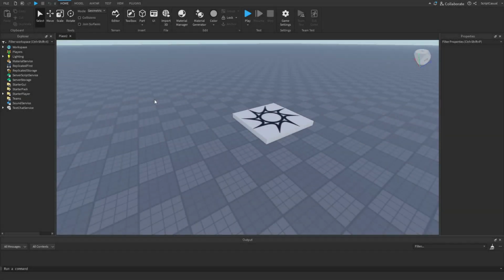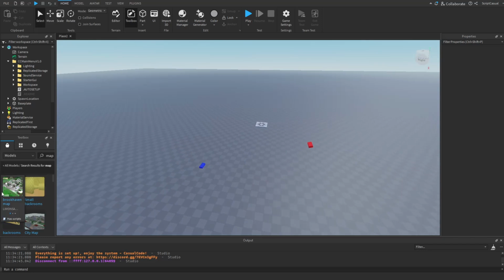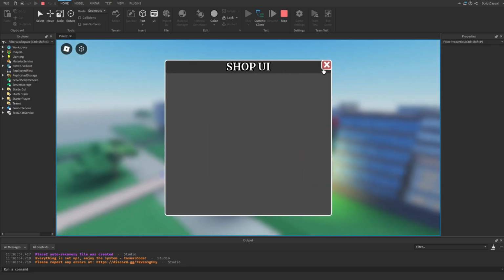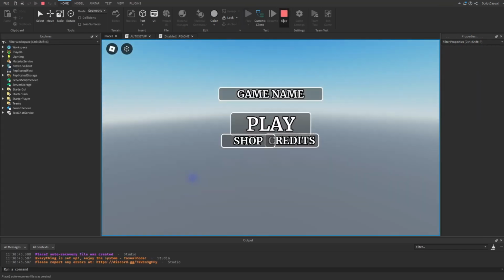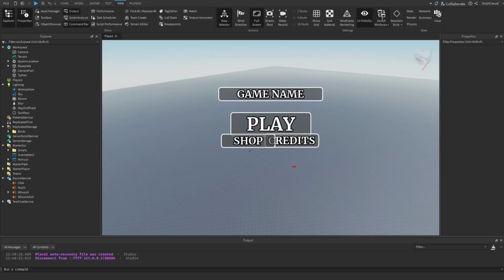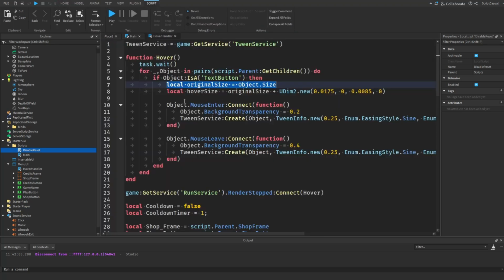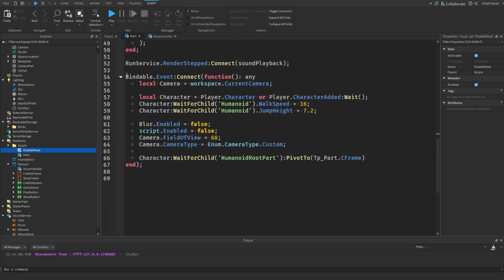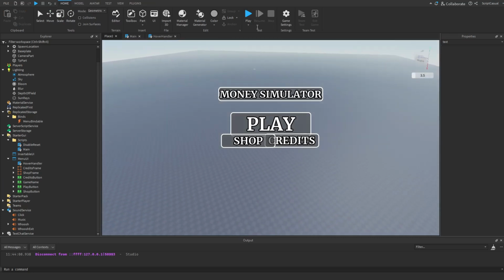[FREE] Main Menu System - [Roblox Studio 2024]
Advanced Roll System - Roblox [2024]

* Psst, the model can be found in my Discord server at free-models

0:00 Intro
0:40 System Setup
4:00 Explaining the code
12:30 Outro